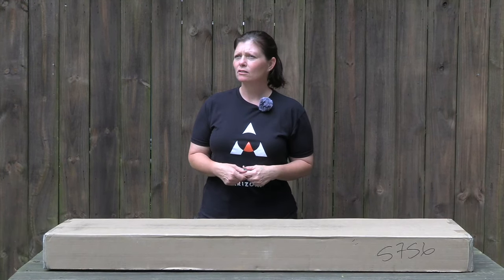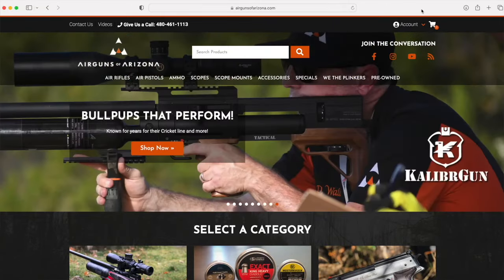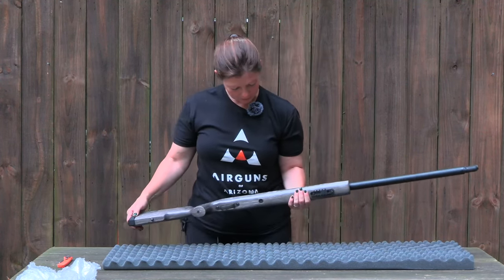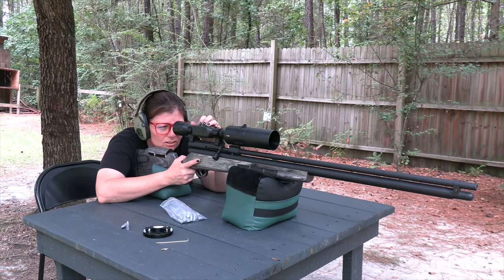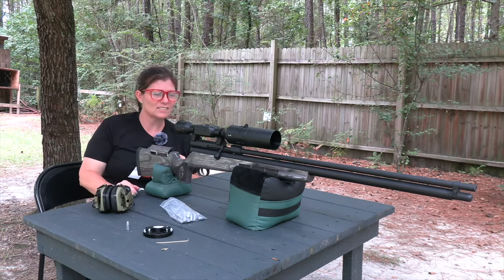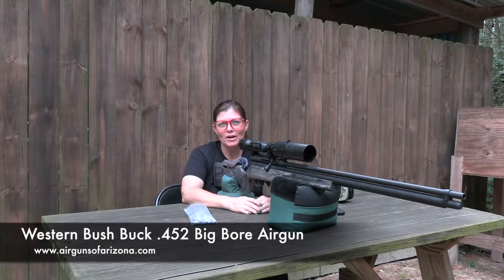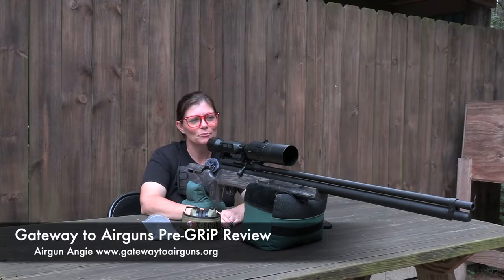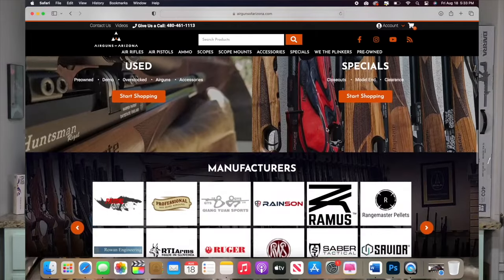WESTERN AIRGUNS BUSH BUCK .45 BIG BORE - Pre-GRiP - Gateway to Airguns Airgun Review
The Western Airguns Bush Buck in .452 is a big bore PCP purposed for bug game hunting. This is the Pre-GRiP where I take it out the box and take a few shots.